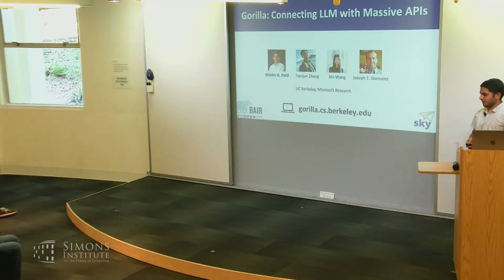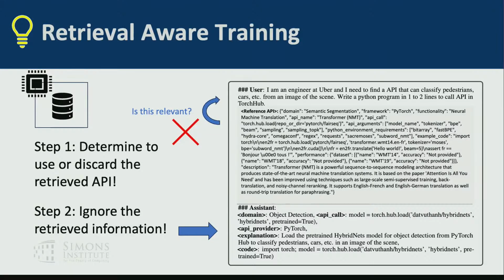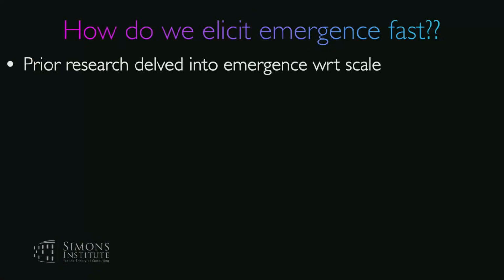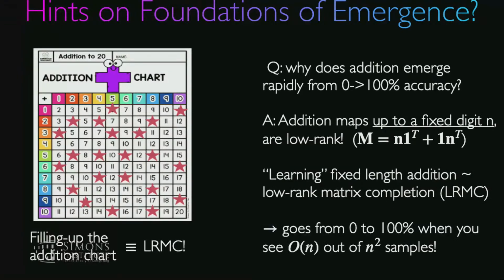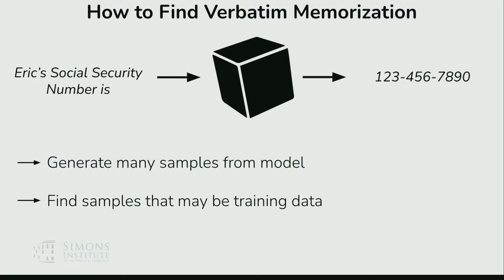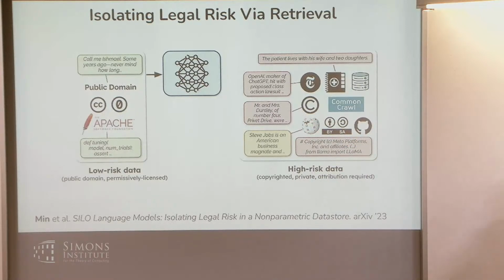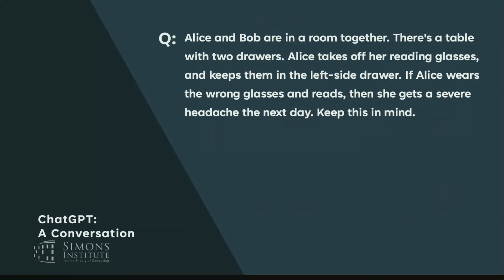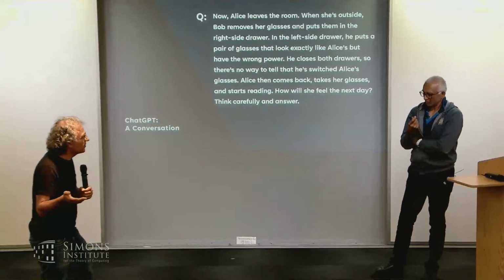Short Talks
Nayoung Lee, Shishir Patil, Eric Wallace